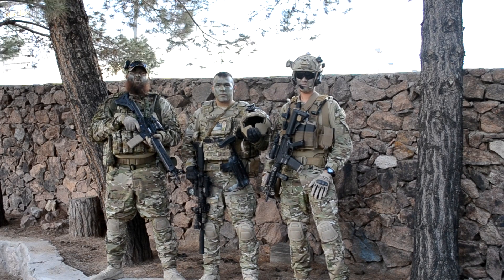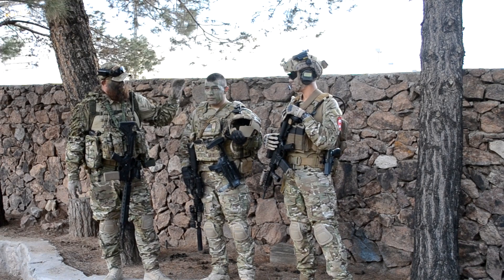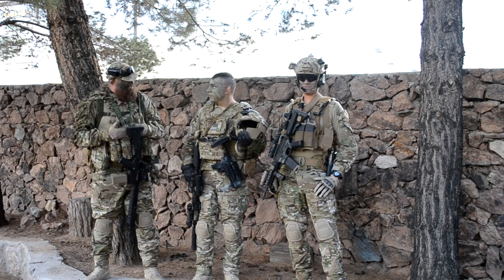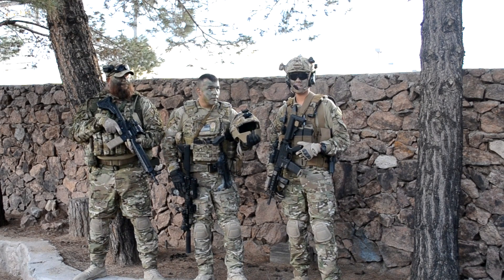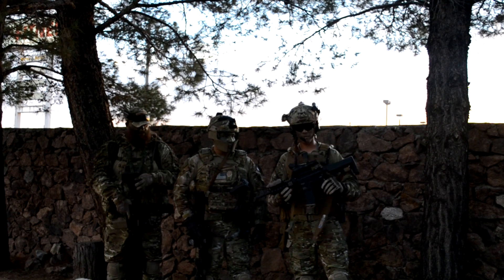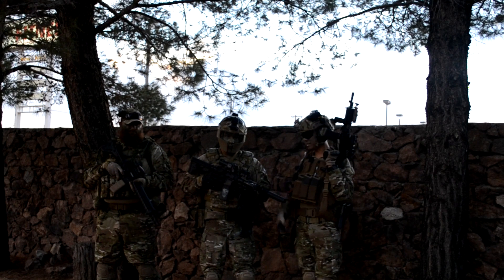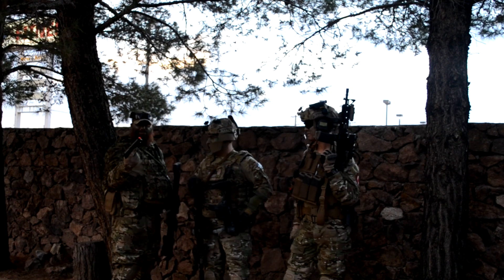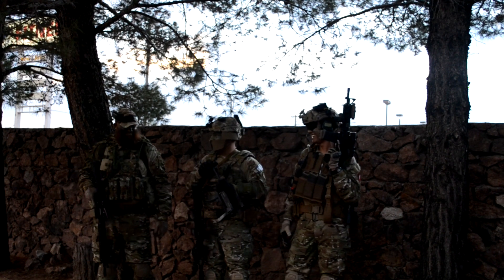Milsim Talk | CRYE GEAR LOADOUT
We're Crye babies and I don't mind it at all. Today Redneck Operator, Gucci, and I go over our loadout which consist of almost all Crye gear.

Remember, it's not the gear that makes the player. It's the player that makes the gear.

If you're in the area and you want to play with us on then check out the El Paso Airsoft Group (EPAG) on FaceBook.